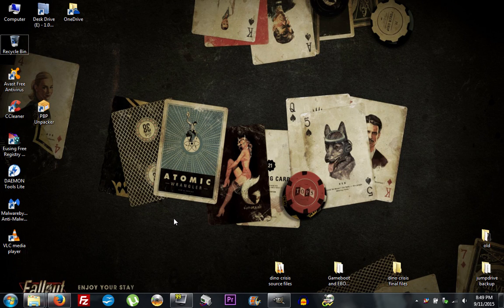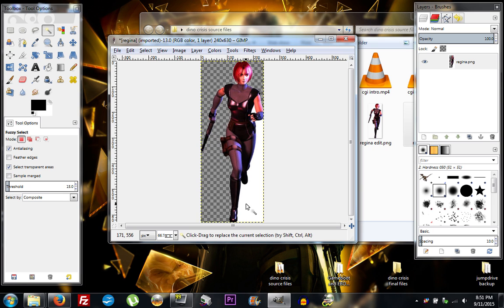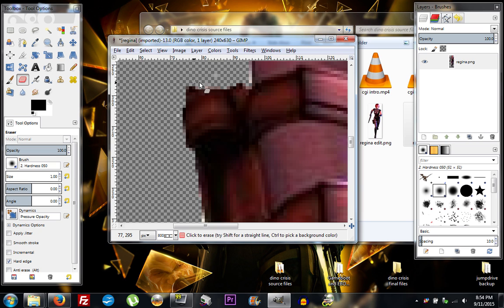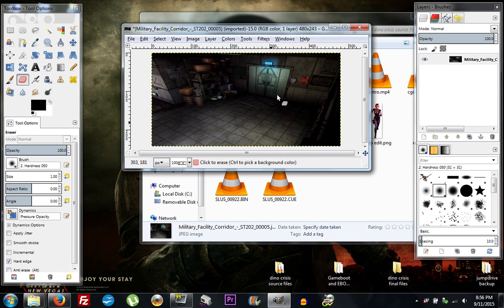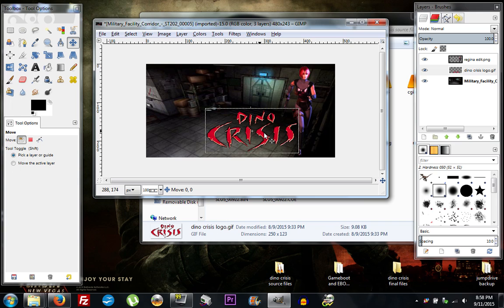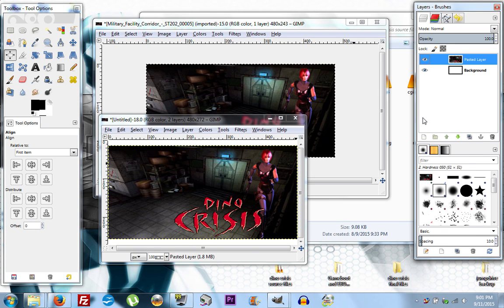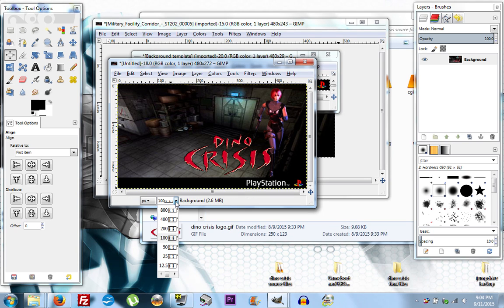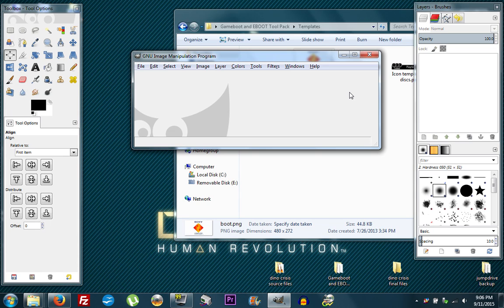How to Make Professional PSX2PSP Skins - Part 3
UPDATE: By some miserable stroke of luck I accidentally deleted part 1 from Youtube AND lost the original footage at the same time. wtf. Part 1 was just an intro with examples of what you can do with this tutorial. The actual steps are in parts 2-6 so you aren't missing anything important.

In this series of video tutorials, I show step by step how to make professional looking skins for PS1 games that you convert to run on your PSP. This is a 6 part series of videos.

Here are links to things you will need in order to follow this tutorial:

Password: 282

PS1 game manual collection - [broken link]